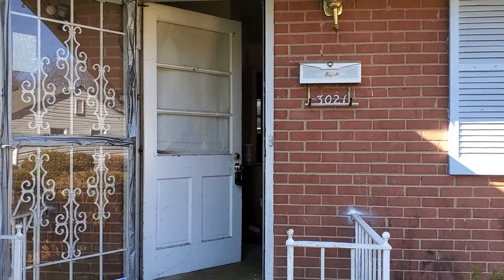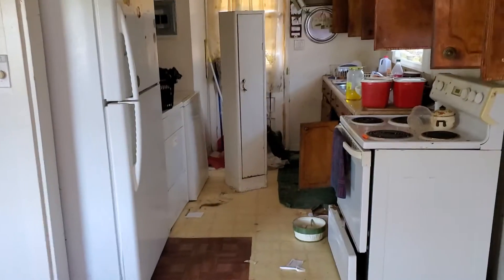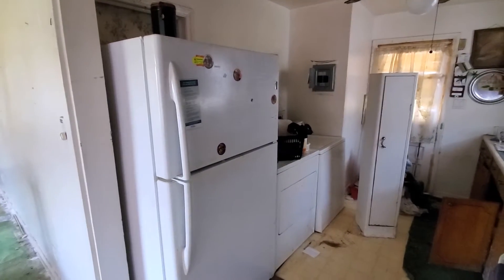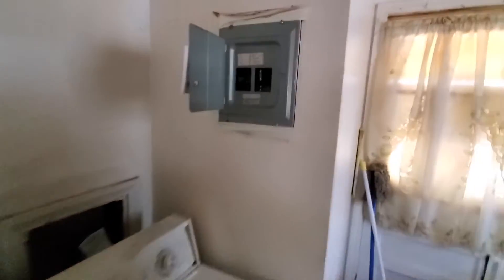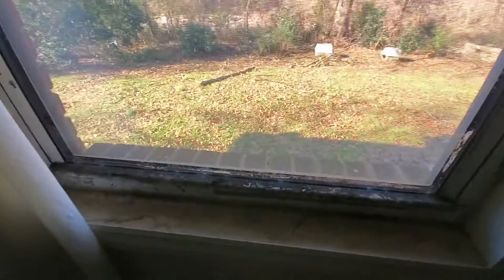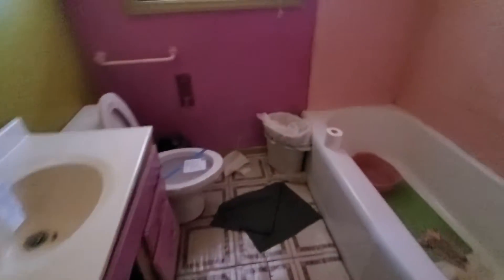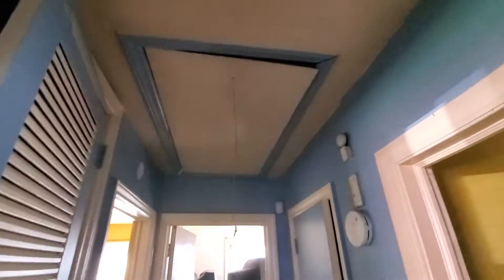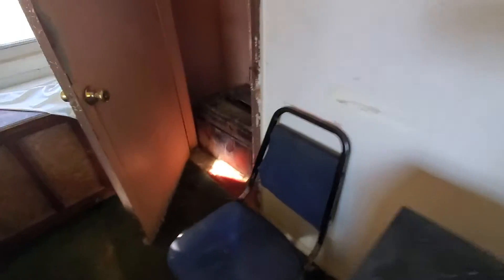3021 Colfax Interior Walkthrough